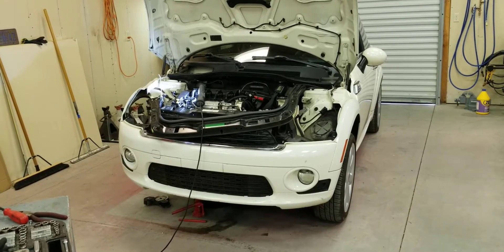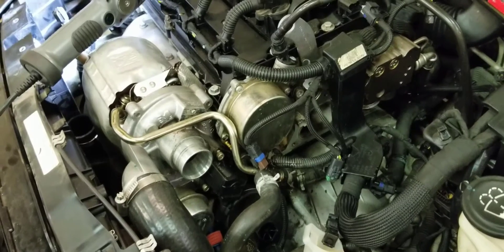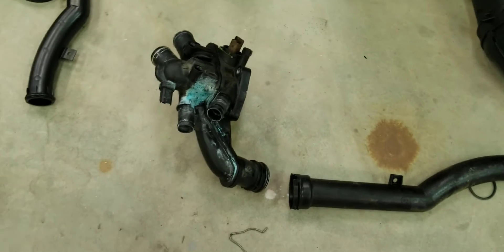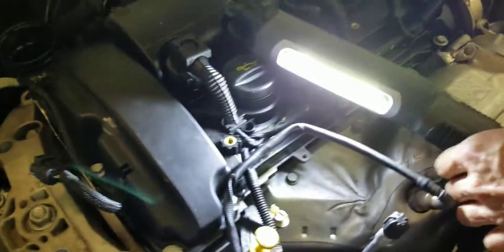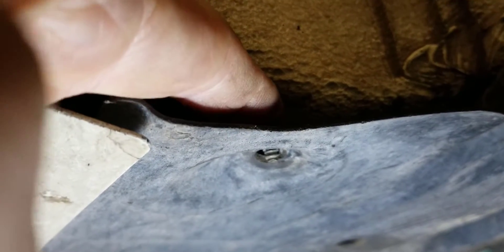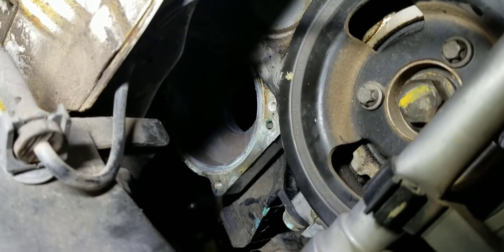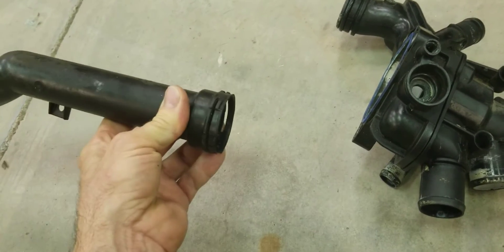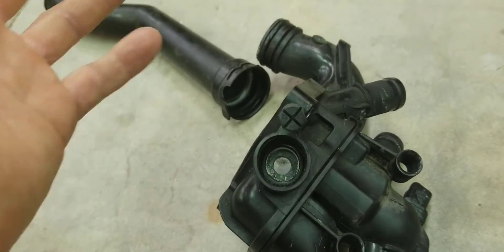Mini Cooper S Turbo R56 Cooling System Leak Repair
2008 Mini Cooper s with R56 Turbo Engine.   Cooling system testing and replacement of thermostat housing, coolant transfer pipe and water pump